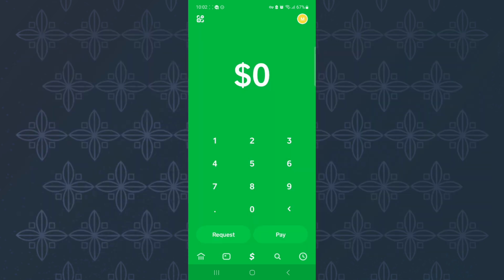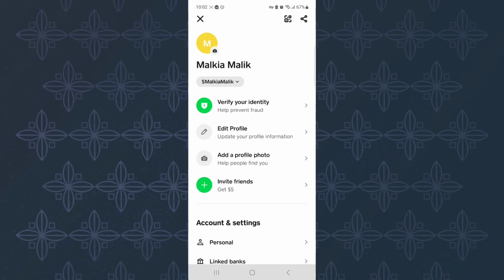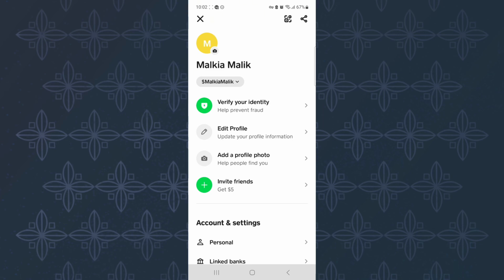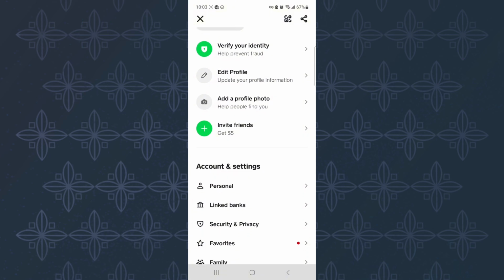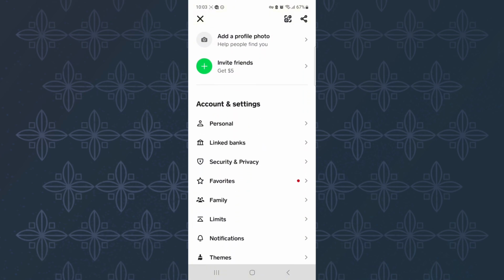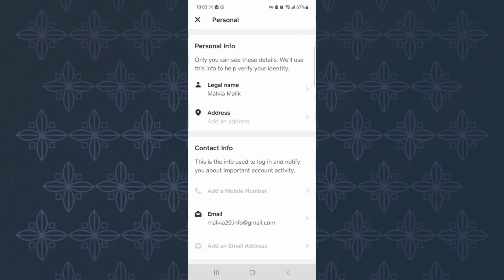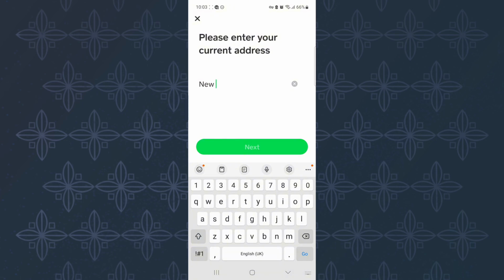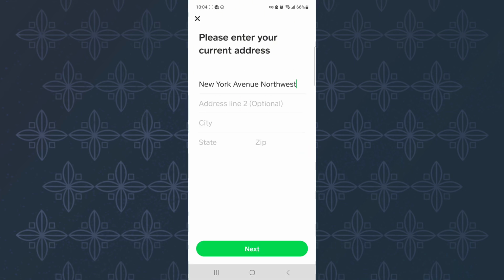How To Change Your Address On Cash App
In this tutorial, I will show you How To Change Your Address On Cash App